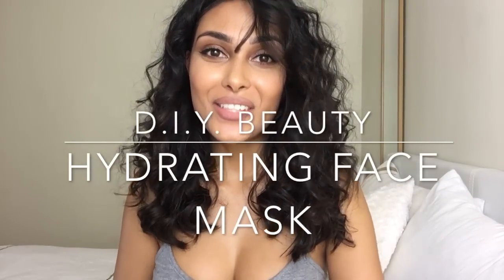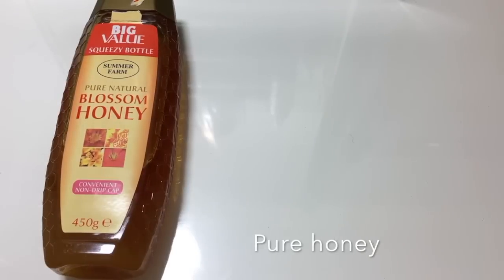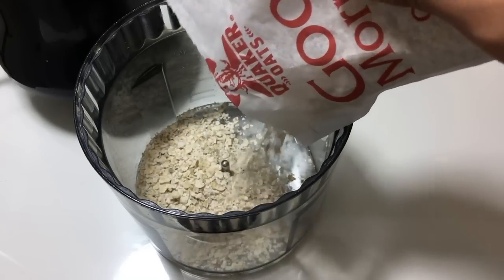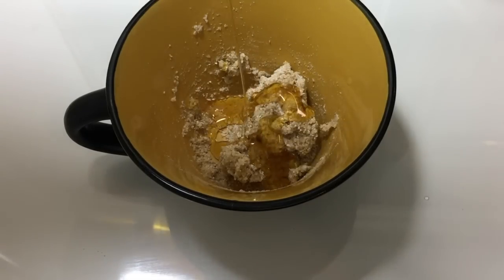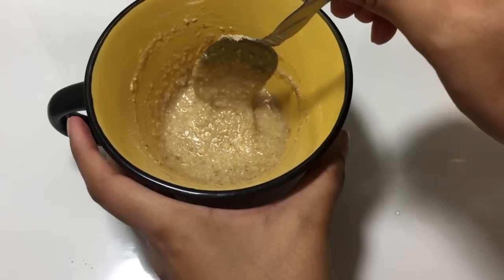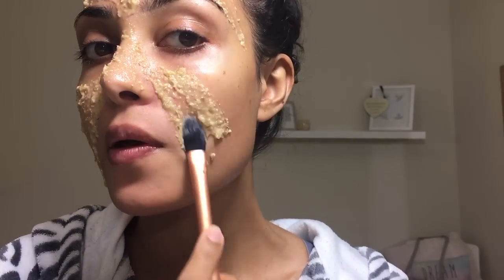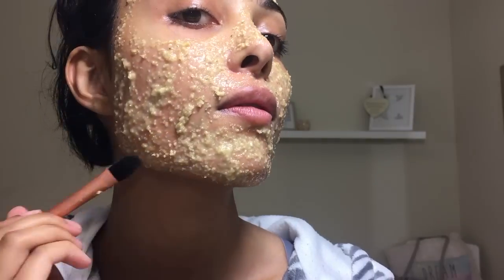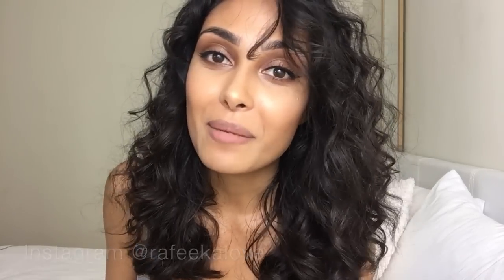DIY Hydrating Facemask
Hi Guys,

Welcome to my first instalment of D.I.Y. Beauty.
I'll be sharing my go to D.I.Y. beauty treatments and hack with you guys.

Hope you guys find this video informative and helpful.